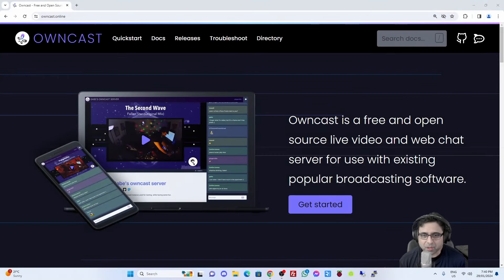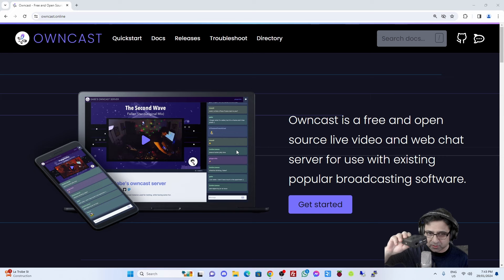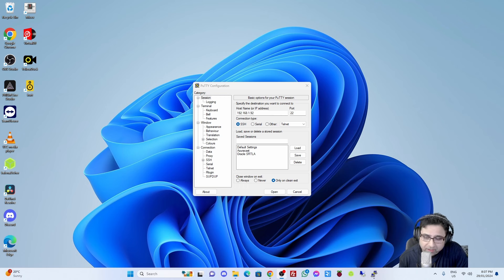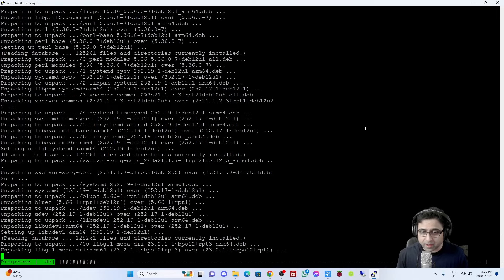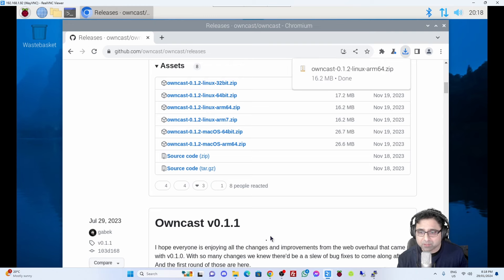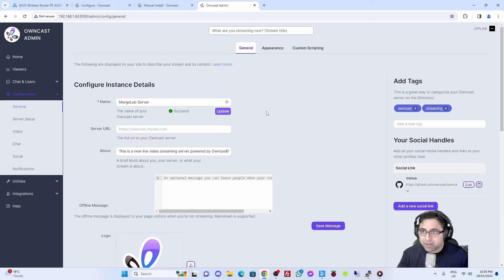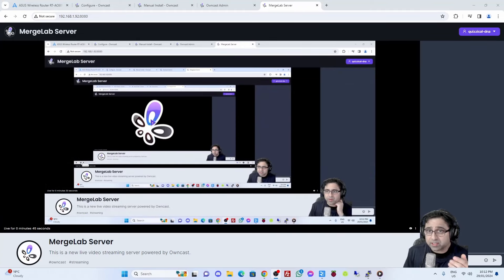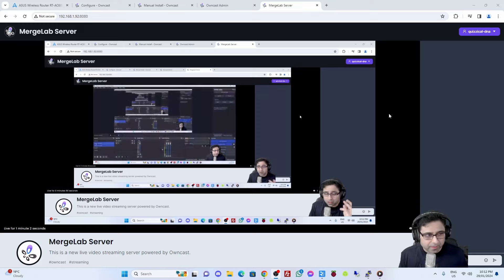How to Self Host your Own Livestream Platform on a Raspberry Pi | Owncast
This video demonstrates the steps to install Owncast on a Raspberry Pi, including the configuration settings to use on the Owncast Server.

Owncast is an alternative to Twitch and other livestream platforms. It is for those live streamers who would like to have full control of their livestream content. Owncast has several use cases.